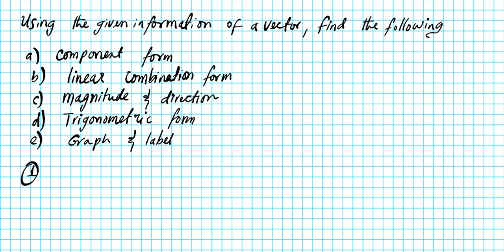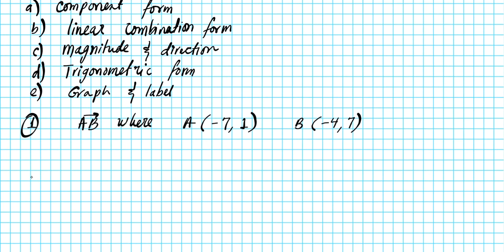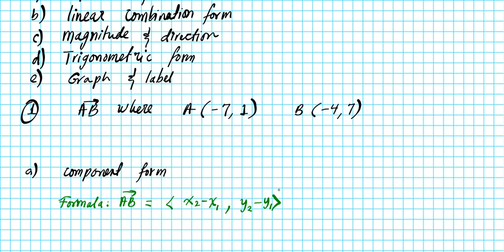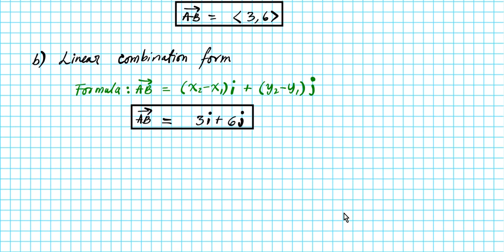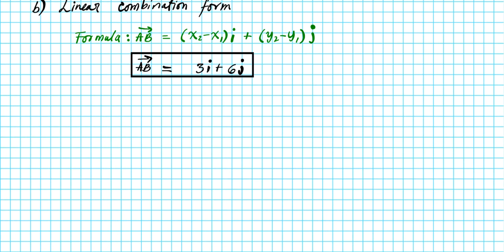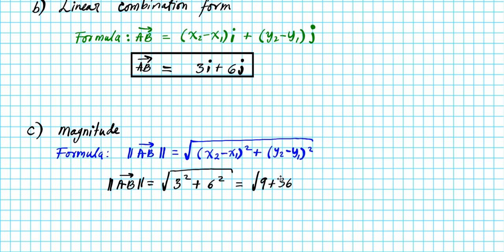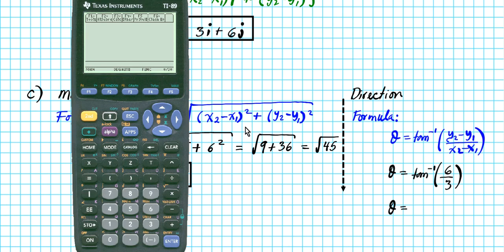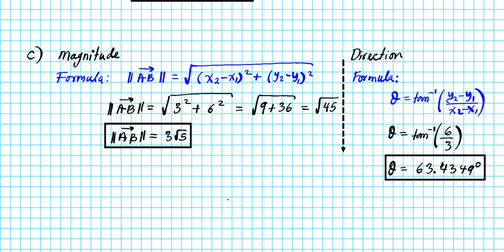How to write vectors in multiple forms component linear combination trigonometric magnitude directio